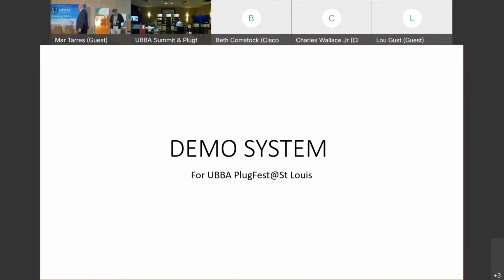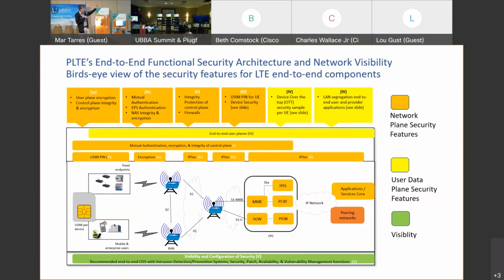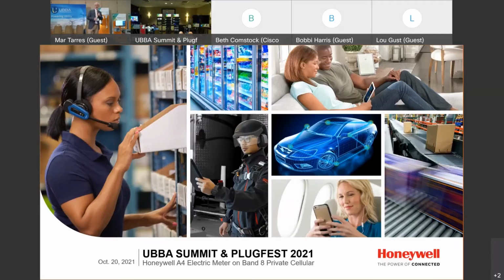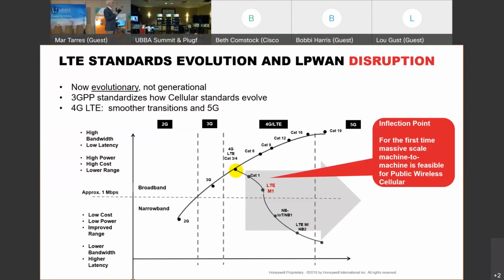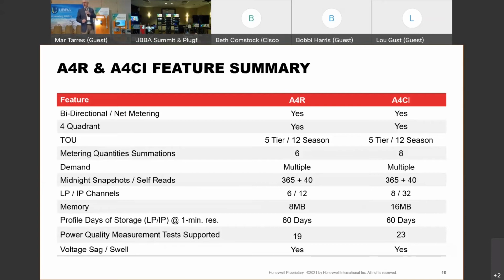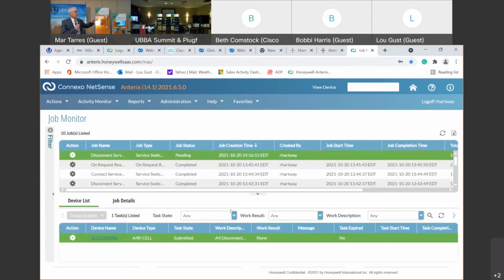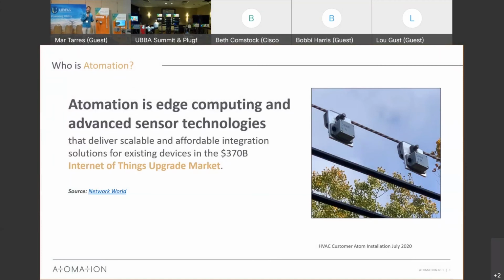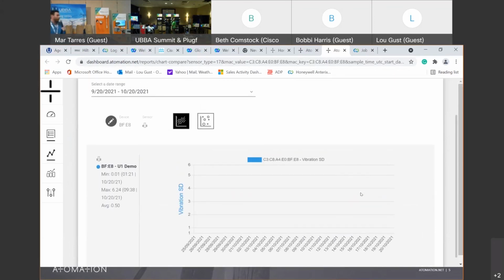UBBA Summit & Plugfest 2021 - Anterix Demo Day 1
From the UBBA Summit & Plugfest in St. Louis - Anterix demos from Day 1